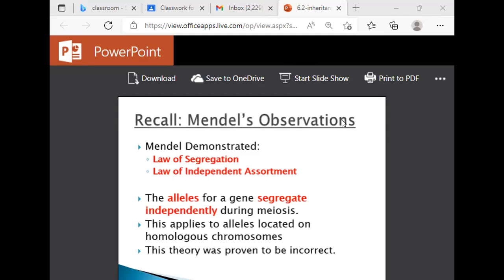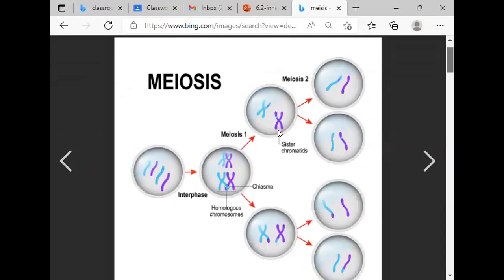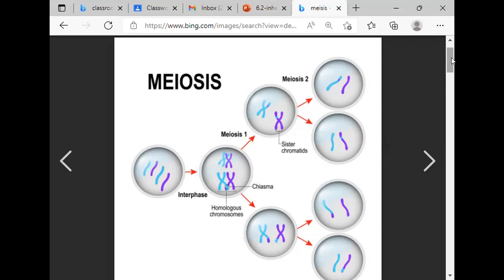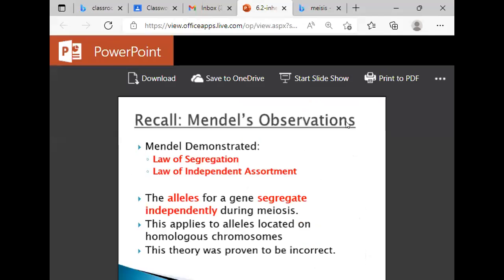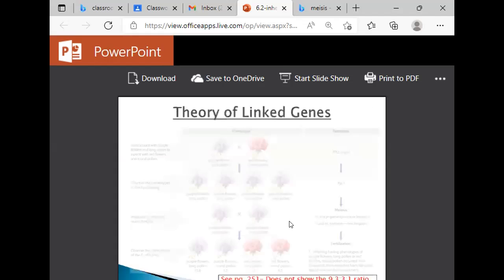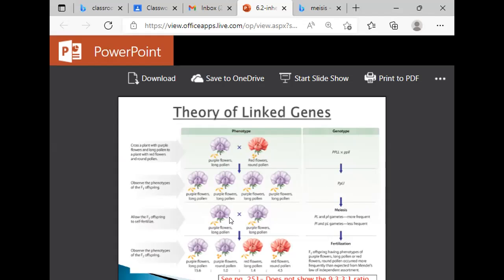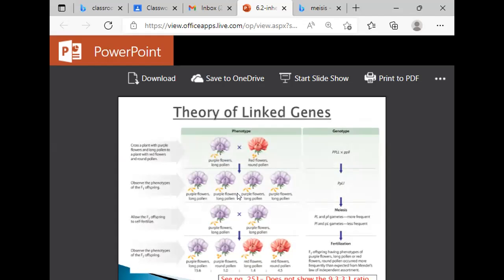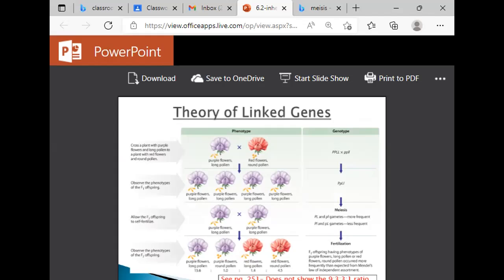Linked Inheritances and linked genes.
How certain genetics traits tend to be inherited together.